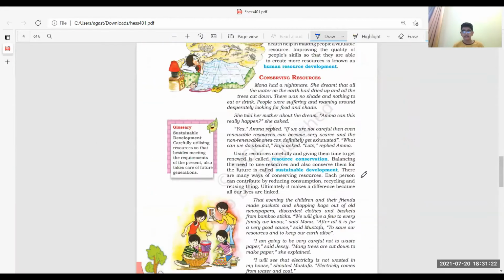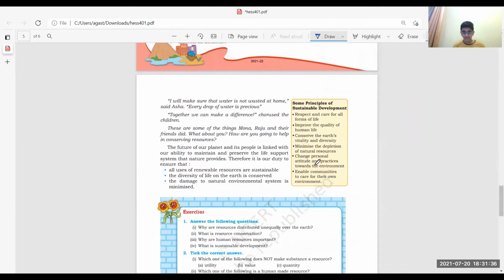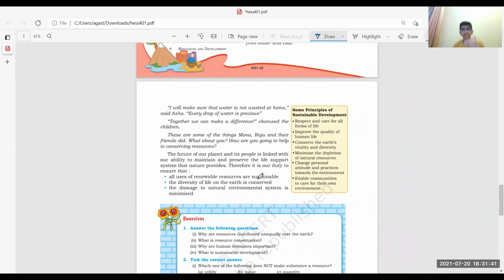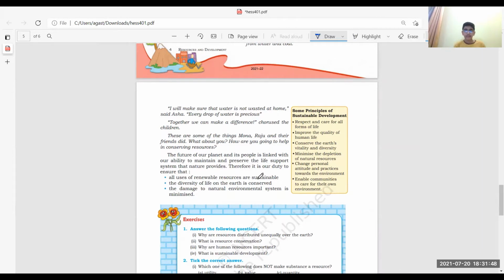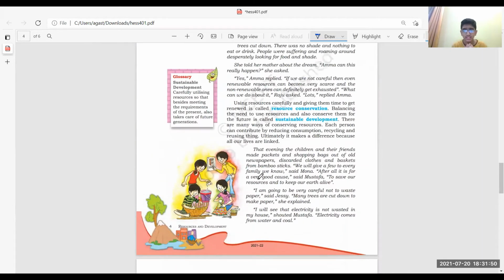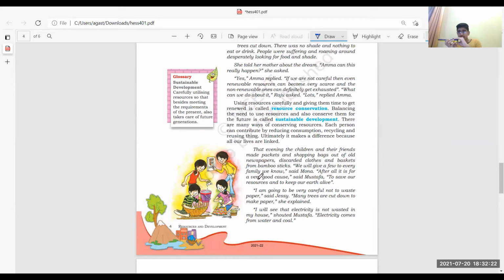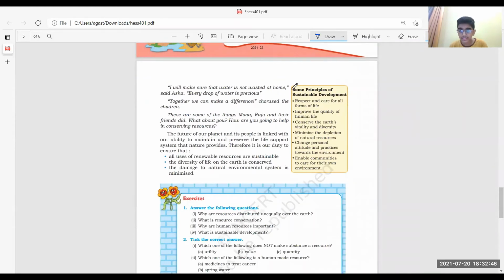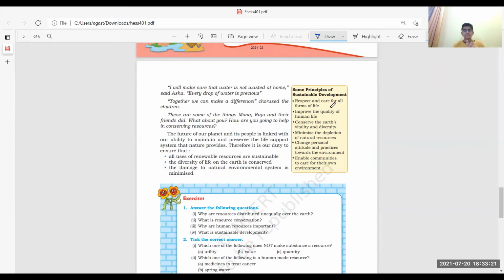CBSE - NCERT - GEOGRAPHY - CLASS 8 - CHAPTER 1 - RESOURCES PART 3